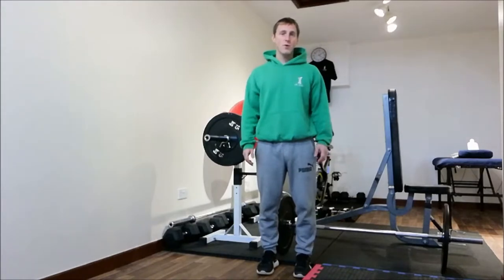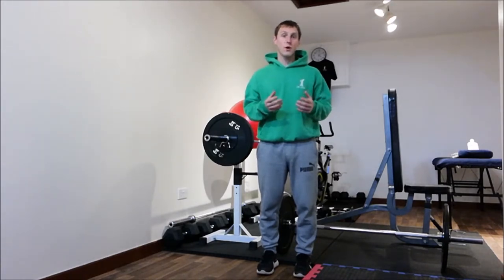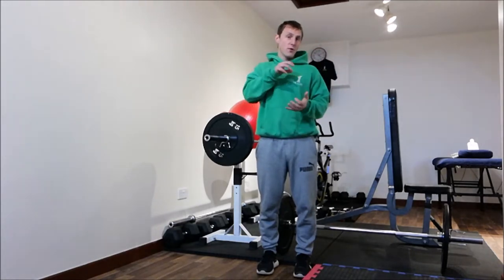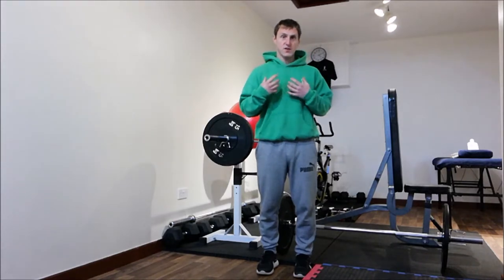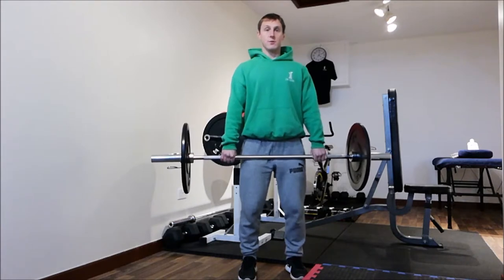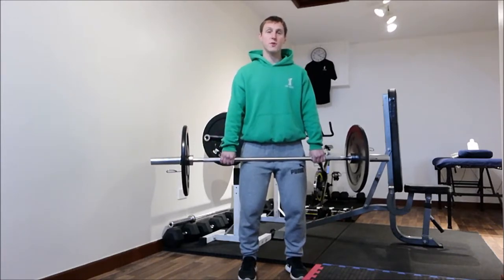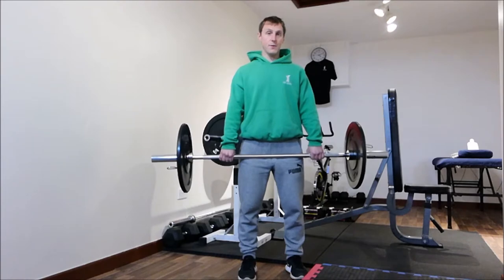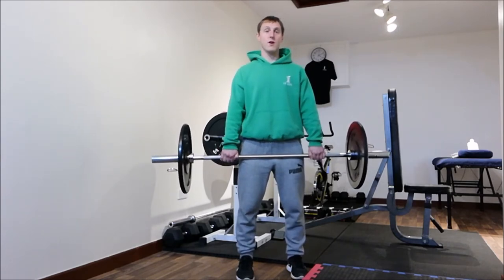Barbell Shrug (2018)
In this instructional video I describe how to do a barbell shrug. I list the muscles used, explain how the exercise should be applied and demonstrate the technique. It is a great gym exercise and I do list safety considerations progressions. I also tell the viewer how it makes up a phase of the clean and jerk exercise.

Here are some links to my various pages.